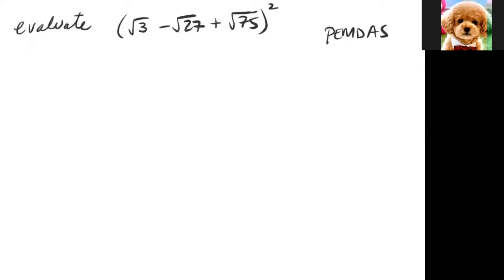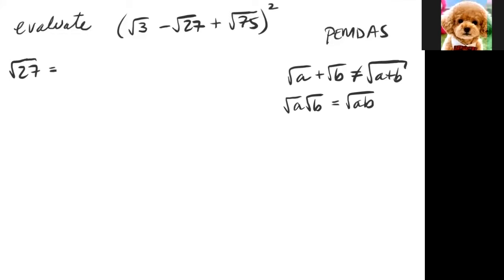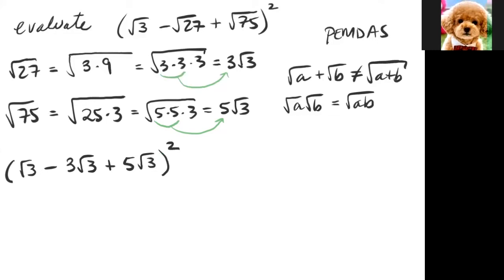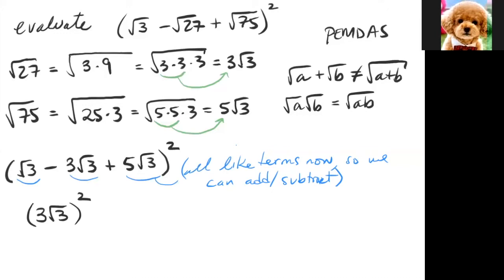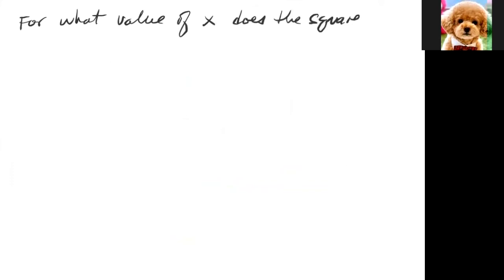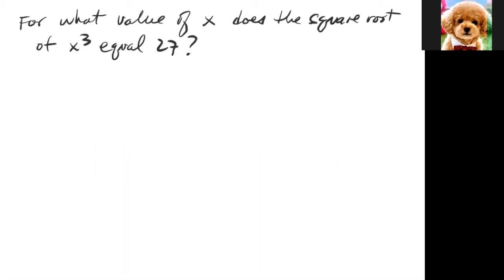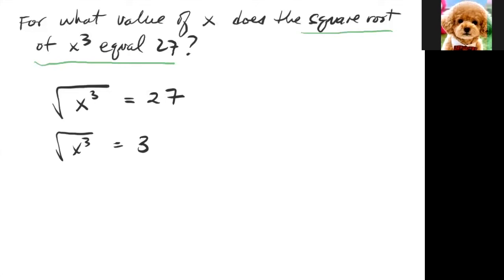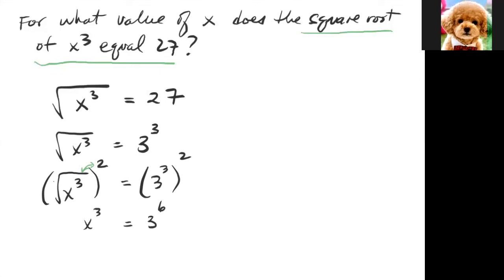Pre Algebra- Mr.Neil (Website: Applesmart.ca)